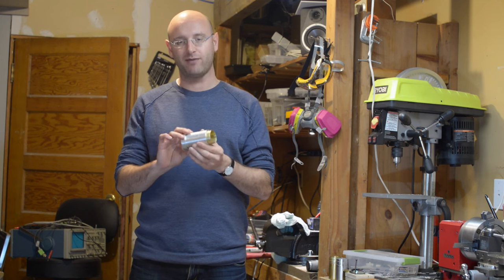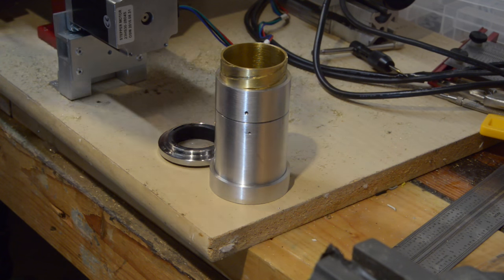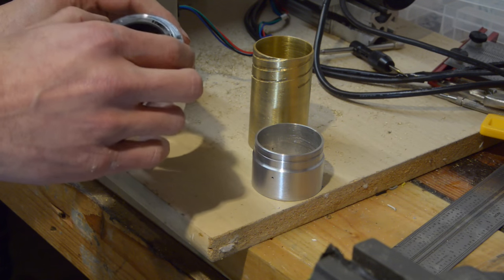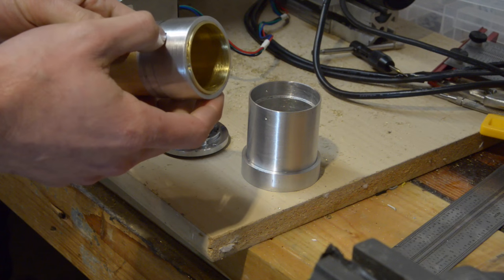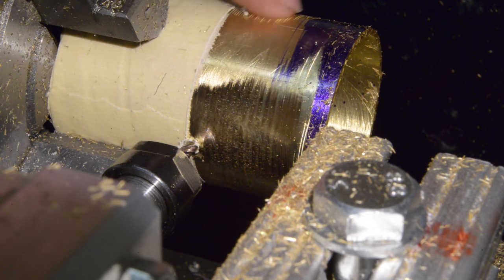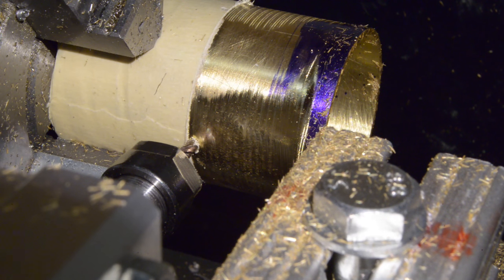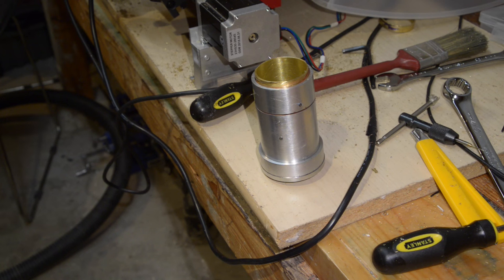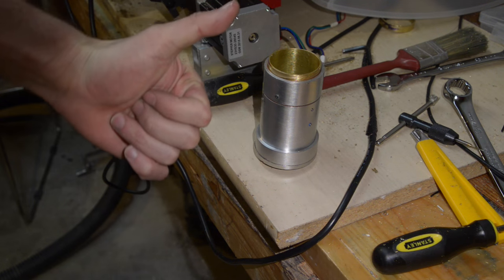Camera Lens Prototype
Here's a quick video where I talk about my project - building a prototype lens barrel assembly. I also show some of the final milling operations required to complete this project. I reflect on what I've learned so far. And I say Um a lot.